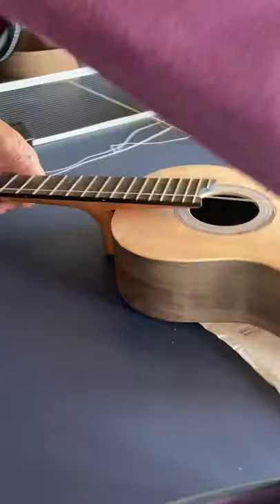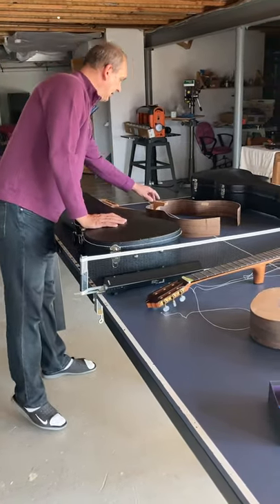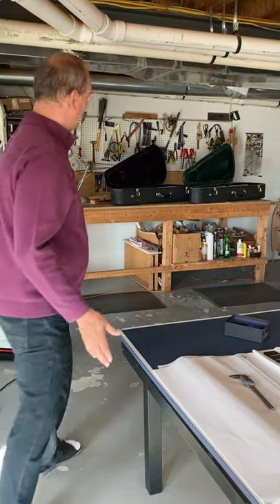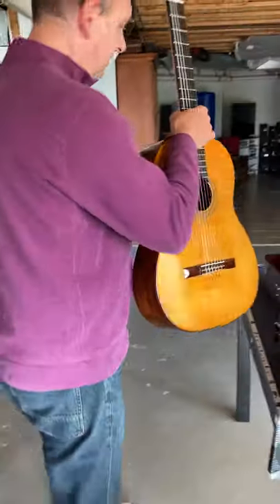Hauser II., Edgar Monch, Manuel Velazquez traditional guitar constr. v Lubos Naprstek class. guitars